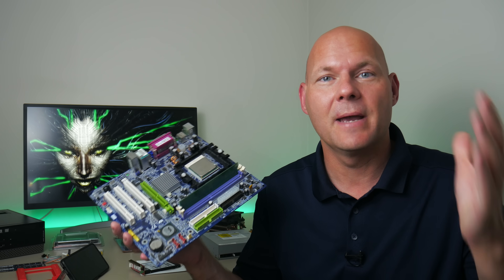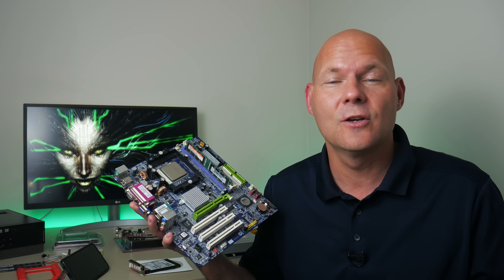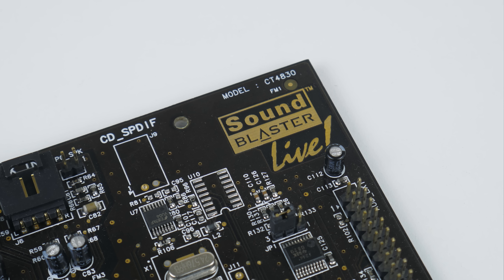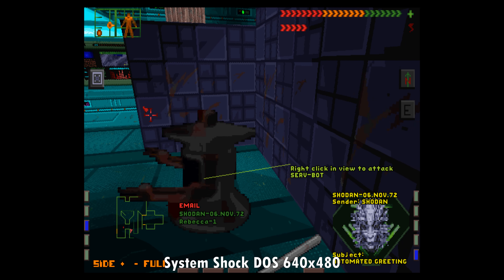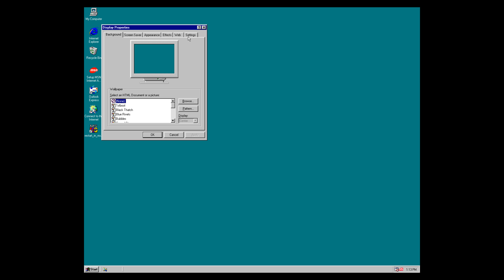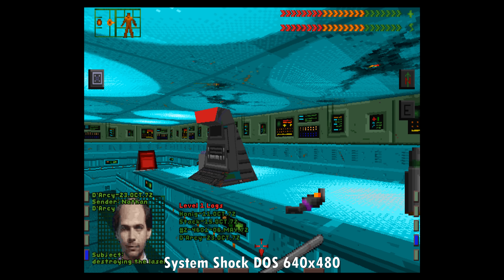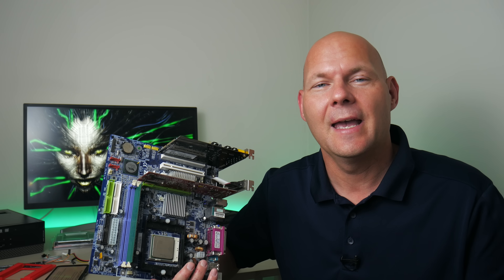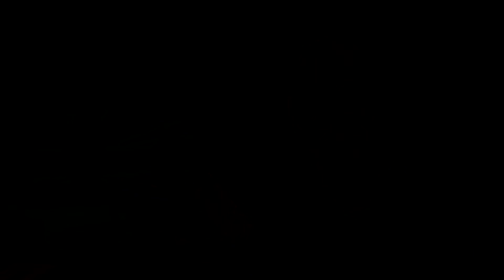Running Demanding DOS Games on Affordable Hardware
DOS 3D games running at 640x480 high resolution can be very demanding, struggeling even on a fast Pentium. In this video we are putting together a DOS Retro PC that is very fast, capable of running System Shock smooth at 640x480 but is also budget friendly.